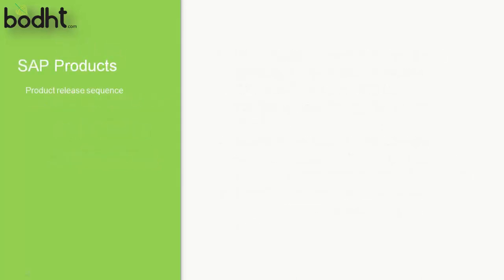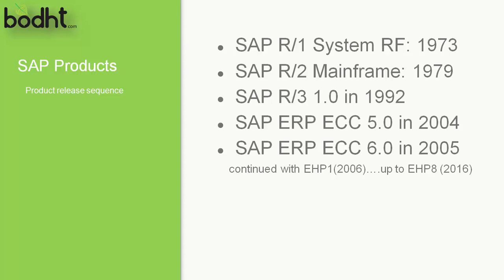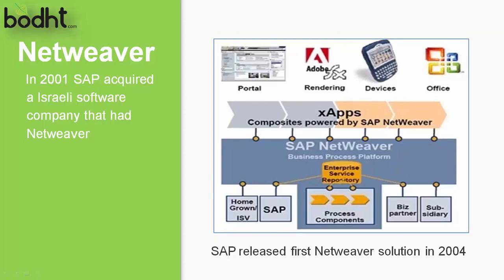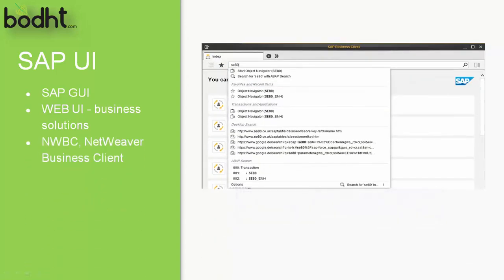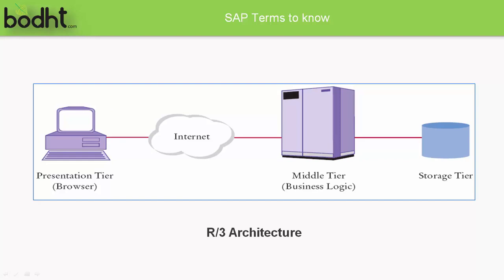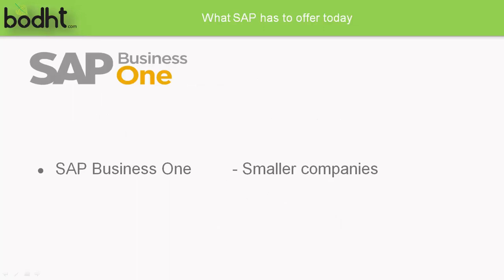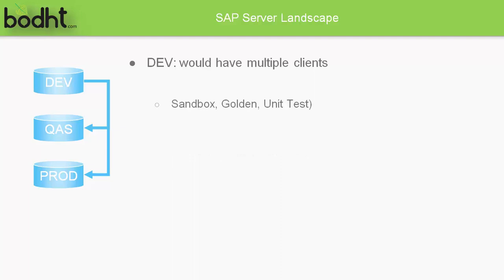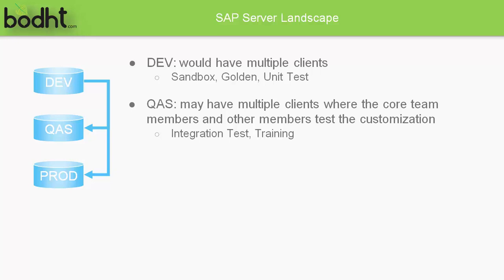Introduction to SAP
Get to know more about SAP from bodht.com